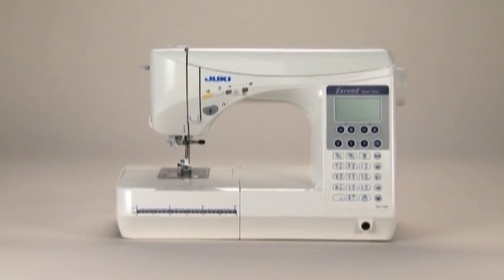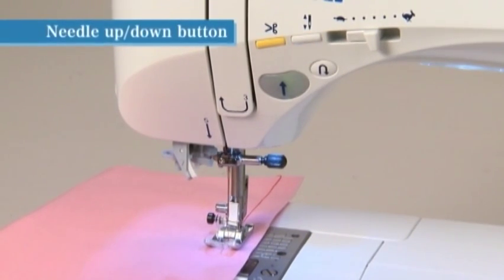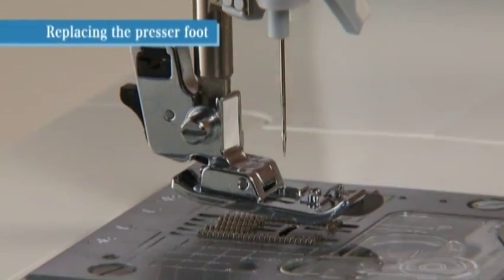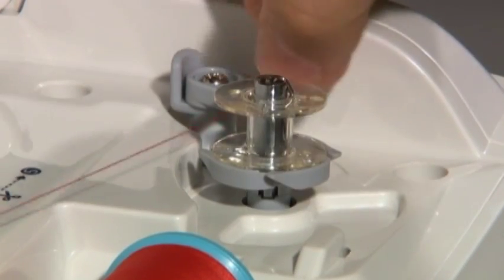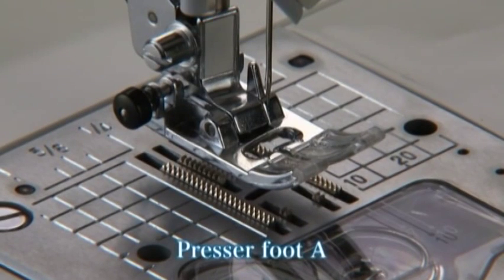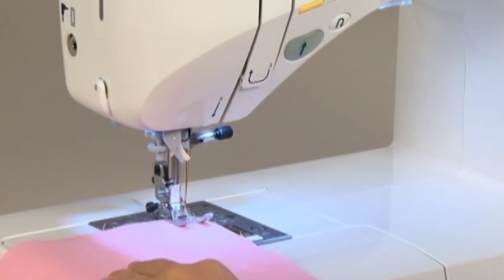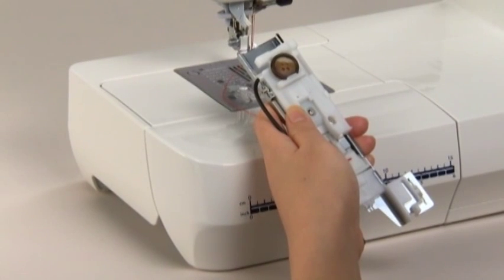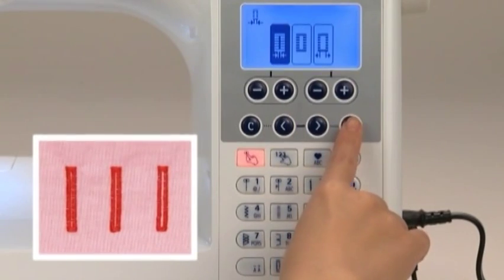JUKI HZL F300 introduction and operation